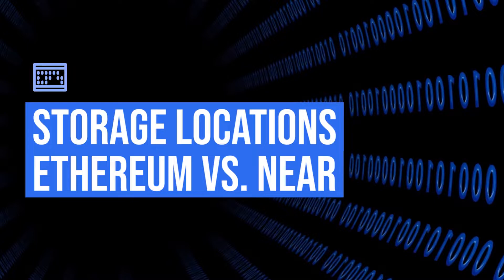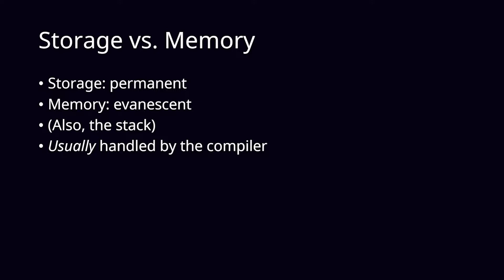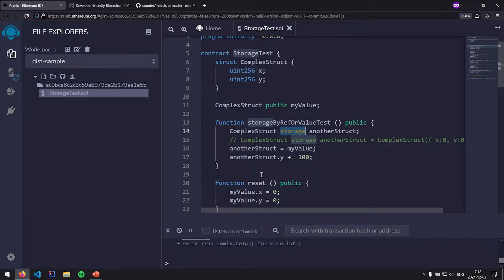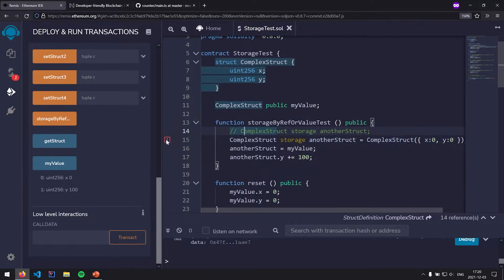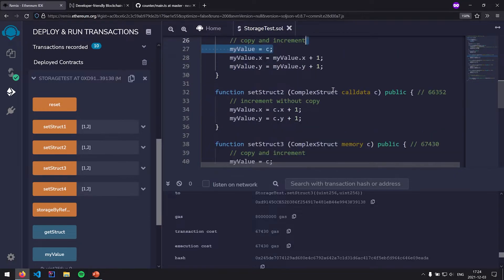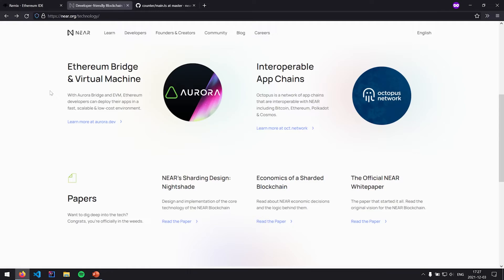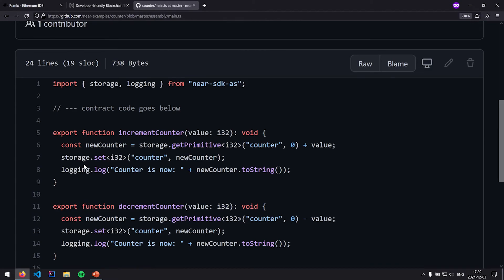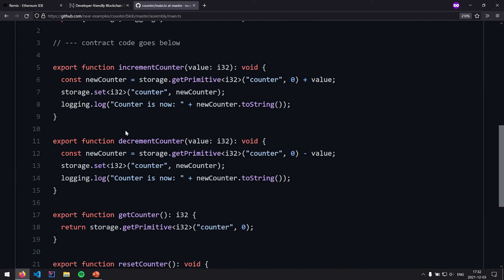Storage Locations in Ethereum vs. NEAR Smart Contracts - Streetsmart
The keywords memory, storage, calldata are a big pain point for new Solidity developers, but they don't have to be! We explore storage locations in-depth in the Ethereum ecosystem, as well as compare to NEAR Protocol.

Full disclosure, I have done contract work for NEAR Protocol in the past, which is one of the reasons I'm especially familiar with the protocol. This is not financial or investment advice.